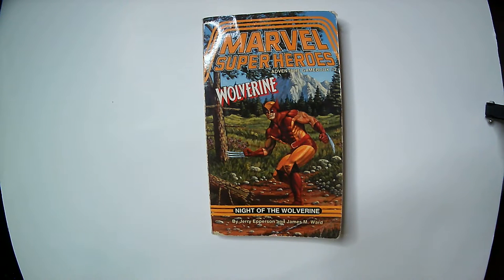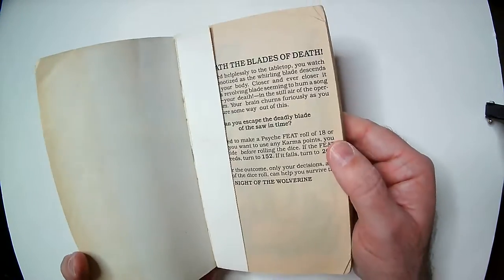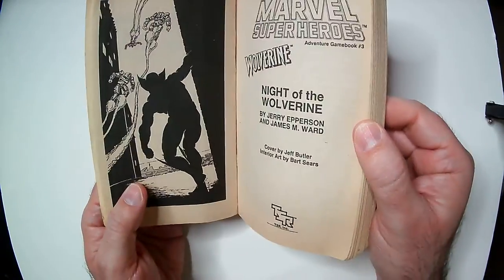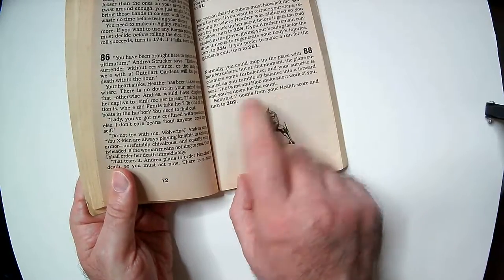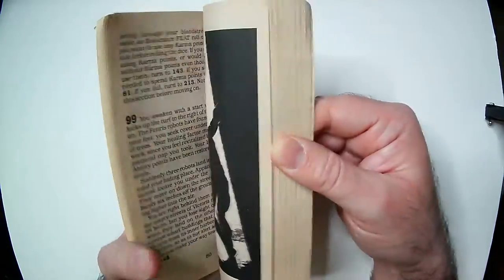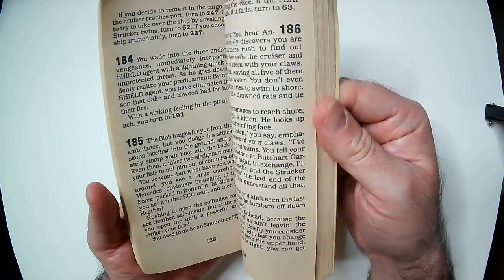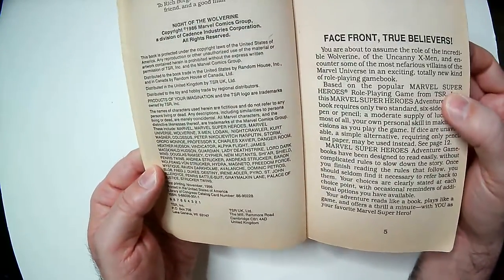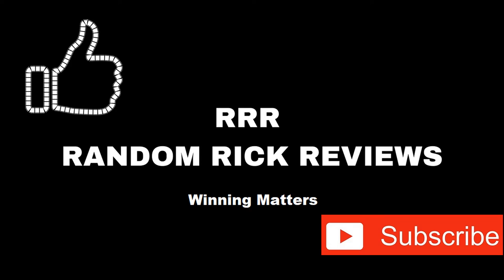Marvel Super Heroes Wolverine Book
Wolverine Game Book